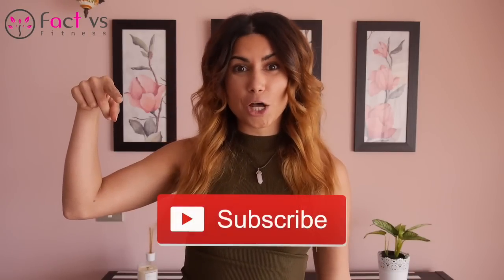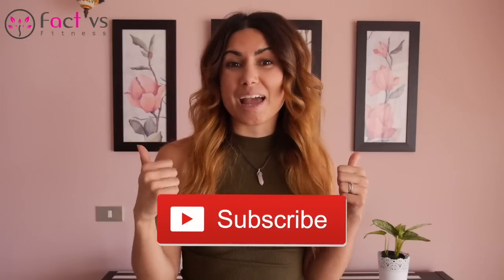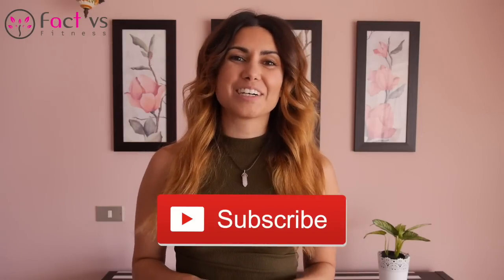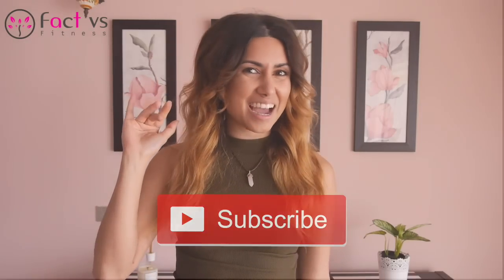Paleo vs Atkins vs Ketogenic Diet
A basic comparison of the Paleo vs Atkins vs Ketogenic Diets explained by a nutritional scientist. The Paleo vs Atkins vs Ketogenic Diet do have some similarities and overlap, but there are key differences that I explain in this video. As a scientist, I find the ketogenic diet or "keto diet" to be superior in obtaining certain health benefits however, it is important to consider sustainability of a ketogenic diet, and whether it is right for your lifestyle. For that reason, I also discuss individual considerations  (goals, activity levels, food preferences) in order for you to make the best decision about the ketogenic, atkins and paleo diet in a way that balances your needs as an individual.

If you're trying out a Ketogenic Diet, here is a really useful and inexpensive tool for measuring your ketone levels

If you decide to go the Paleo way, I recommend reading the book of Dr. Loren Cordain, creator of the Paleo Diet (and the close friend of my favourite grad school professor! :D)

Anita Tee
MSc Personalized Nutrition, BSc Human Biology